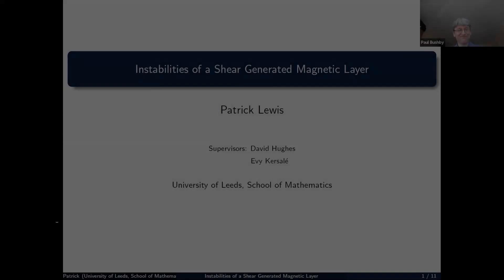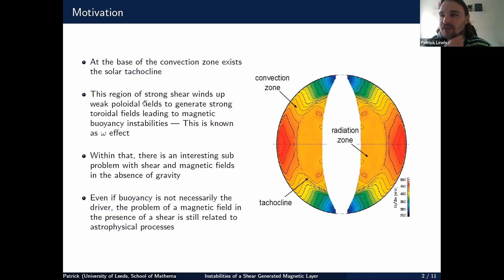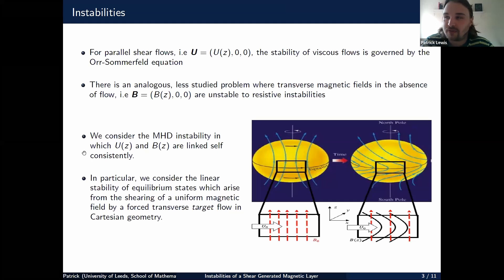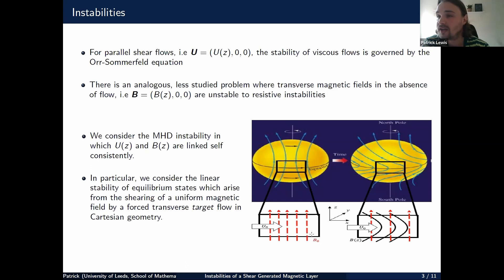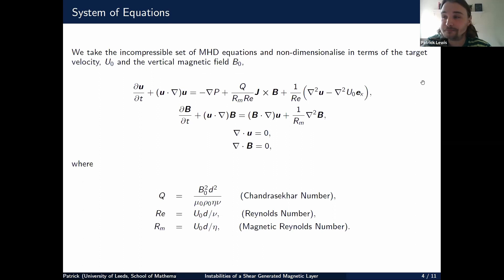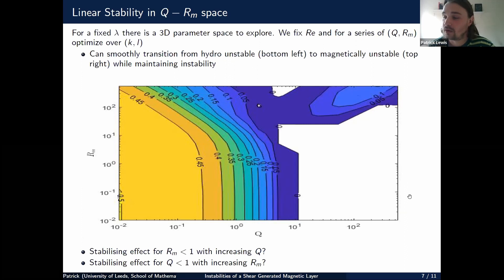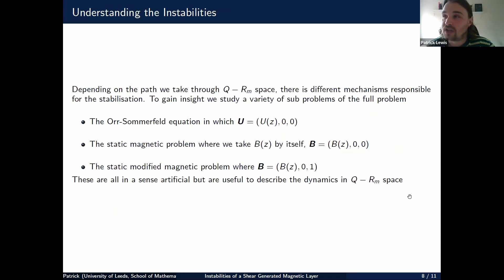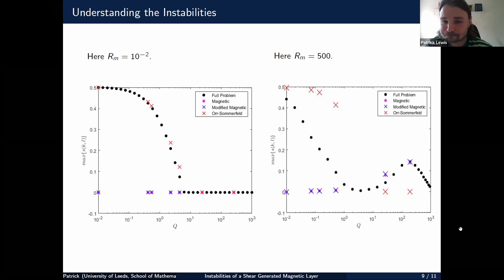Instabilities of a shear generated magnetic layer - Patrick Lewis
Presented at UKMHD 2021 | Patrick Lewis | 19th May 2021

The linear stability of viscous shear flows is understood through the classic Orr-Sommerfeld equation; furthermore, Squire's theorem proves that the modes of maximum growth rate are 2D undular modes. There is an analogous but much less well-studied problem in MHD, in which a unidirectional magnetic field, varying in a transverse direction, and in the absence of a background flow, can be unstable to resistive instabilities; again, the dominant modes are 2D. Motivated astrophysically, such as by the dynamics in the solar tachocline, here we consider a self-consistent problem in which both instabilities can occur. In particular, we consider the stability of equilibrium states arising from the shearing of a uniform magnetic field by a forced transverse flow. The problem is governed by three non-dimensional parameters: the Chandrasekhar number and the flow and magnetic Reynolds numbers. In the limits of weak imposed field or weak flow, the instabilities are predominately due to either the flow or field respectively. Of particular interest is to understand how the instabilities evolve as we move through the three-dimensional parameter space between these regimes.